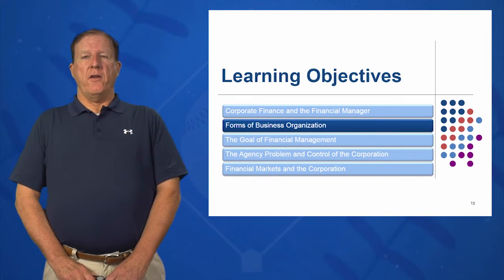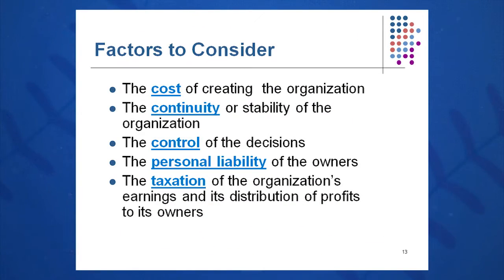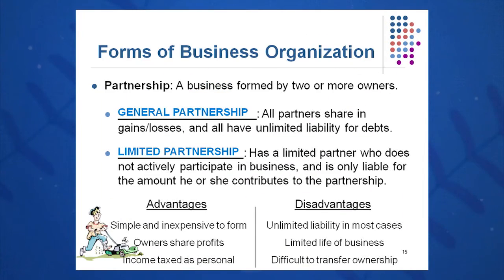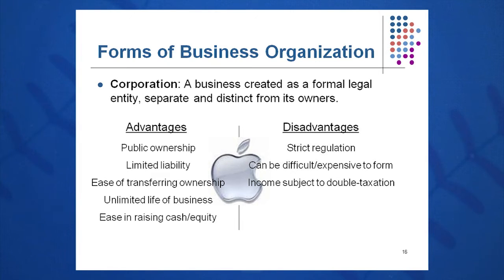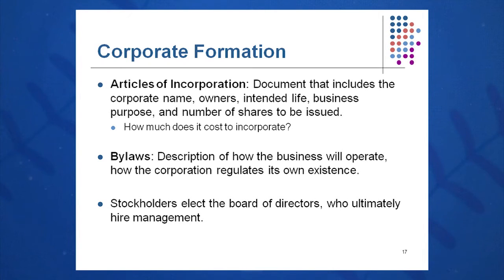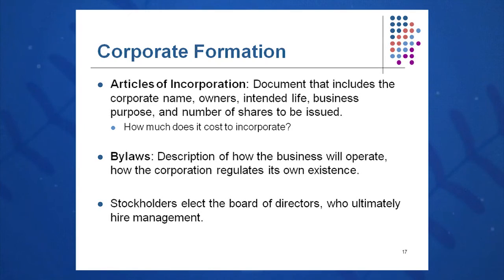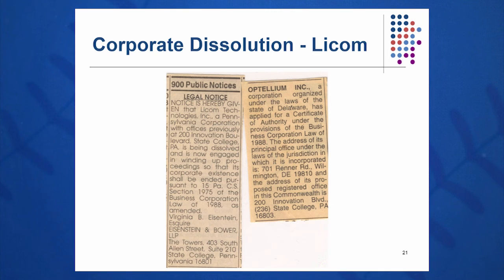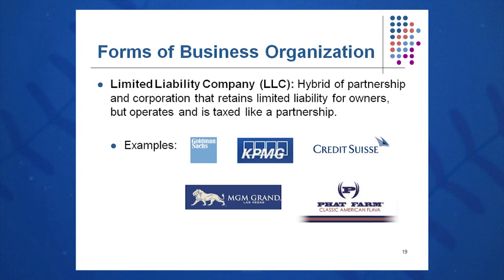Session 01: Objective 2 - Forms of Business Organization (2016)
Chapter 1: Introduction to Corporate Finance

Objective 2 - Key Concepts:
Sole Proprietorship: Pros & Cons
Partnership (General vs. Limited): Pros & Cons
Corporation: Pros & Cons
Factors to Consider
Unlimited vs. Limited Liability
Corporate Formation: Articles of Incorporation & Bylaws